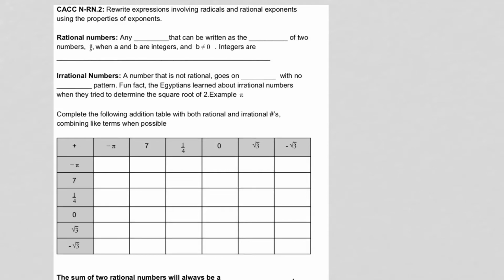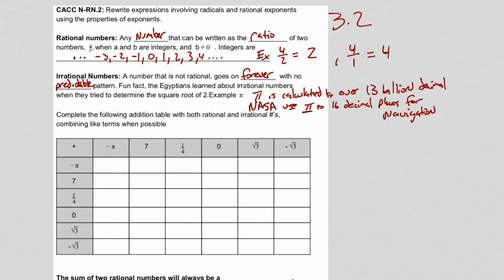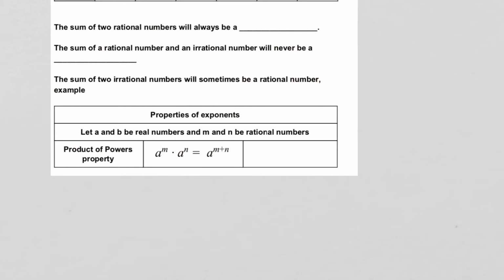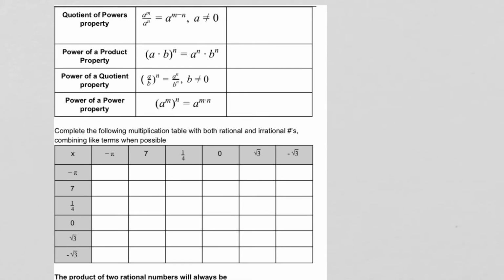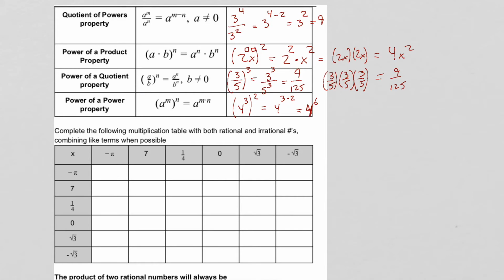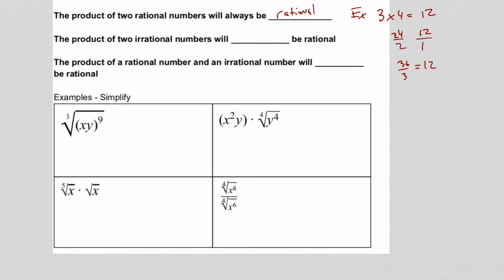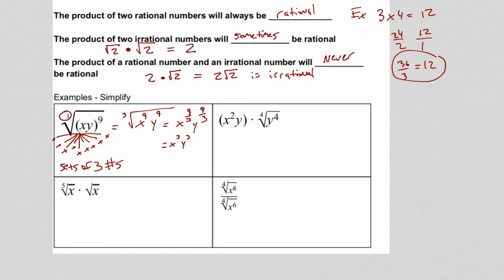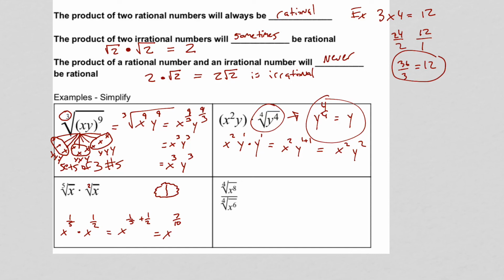M2 3 2 Guided Notes